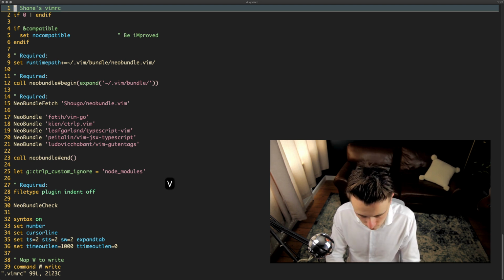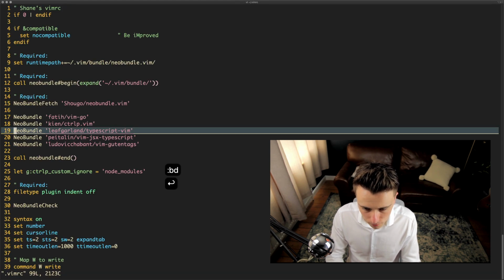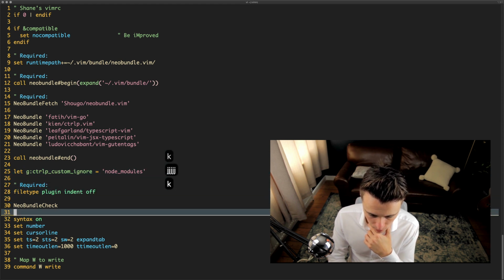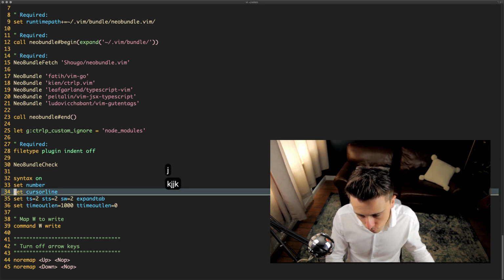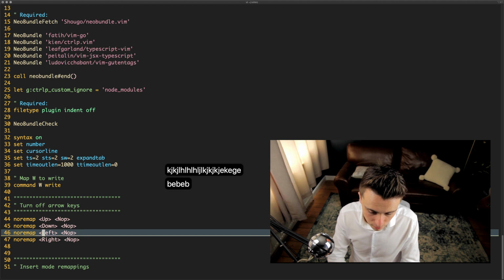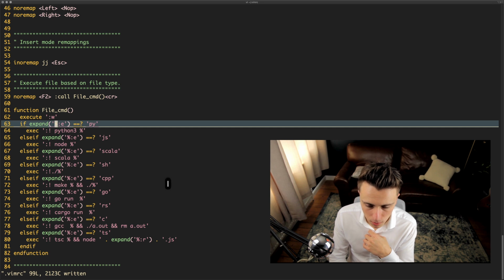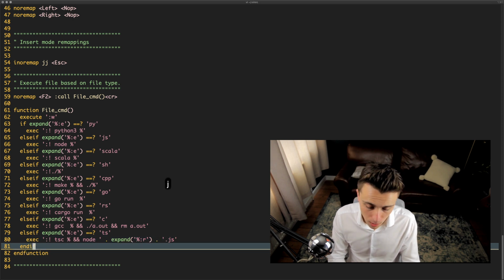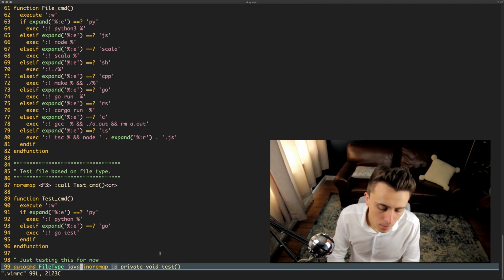Walking Through My Vimrc File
In this video I walk though my basic .vimrc file.